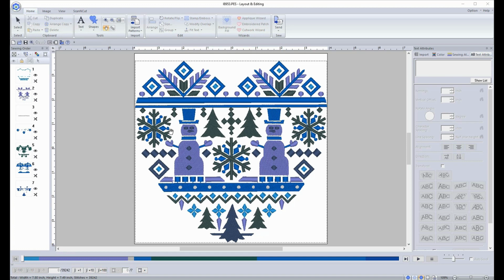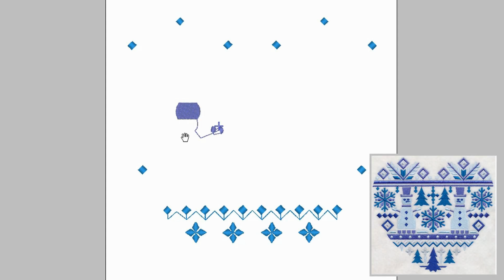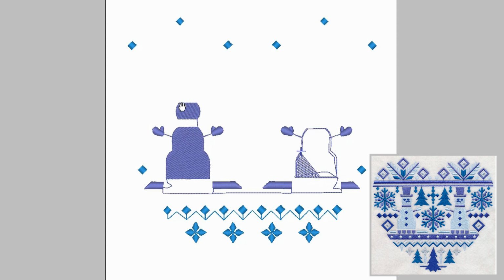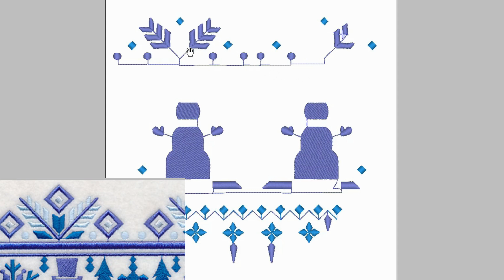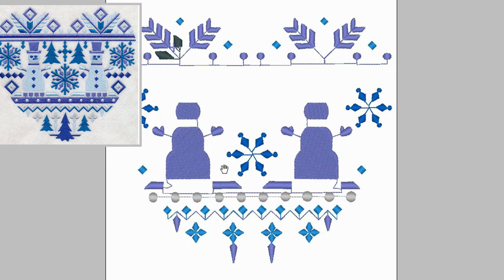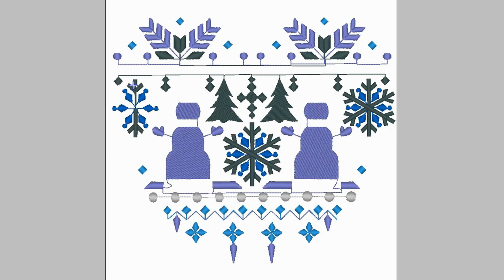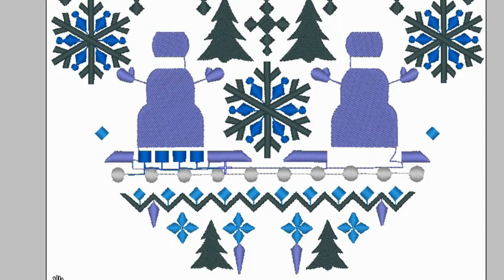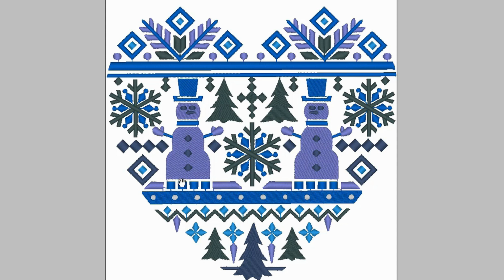Anatomy of a design: Embroidery Library makes great connections 👍😀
Do you want to learn more about connections?  you can learn by watching an Embroidery Library design stitch out on PEDesign 11.

Here is the link to the design =it may not be on sale anymore.

one of the best ways of learning how to make connections is to watch designs stitch out!  Embroidery designs like this one make me smile, it is awesome to watch it stitch and see all of the great connections!!

Remember that digitizing embroidery AND stitching embroidery is a skill, and you have to learn a skill to be good at it - so learn from the established professionals - Embroidery Library is a great example - and watch how they plot out their designs.

On the flip side of this, if you have a purchased design that has everything as jump stitches or trims with NO connections, you will understand that the design is not of the highest quality.  You paid a lot for your embroidery machine, you should make sure that the designs you stitch are the same quality and best for your machine.

SOFTWARE I HAVE:
Wilcom E4 (all elements)
PEDesign 10 and 11
Embird (all modules)
Wilcom Hatch V2

OTHER THINGS I HAVE:
Floriani Thread
Gunold Thread